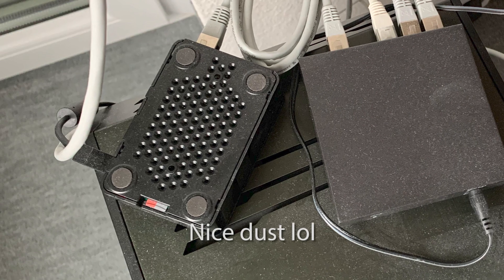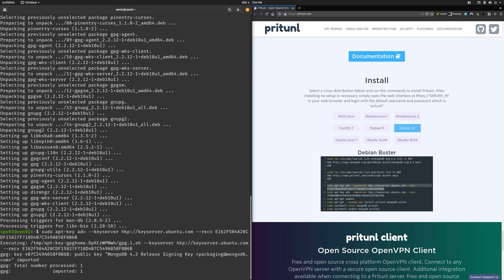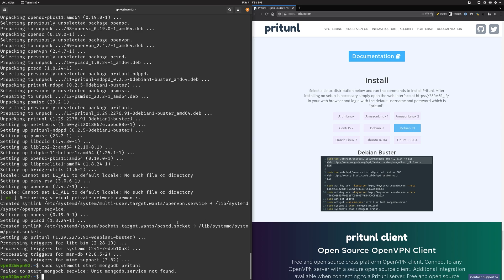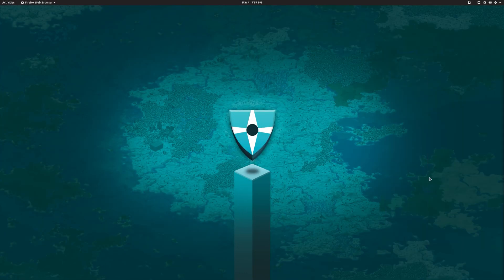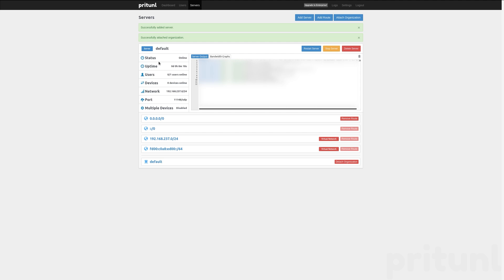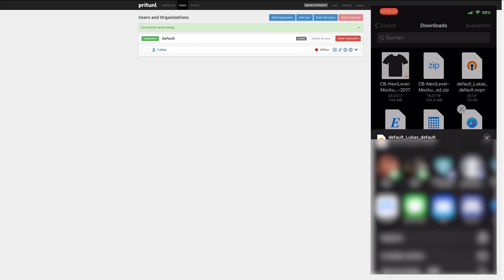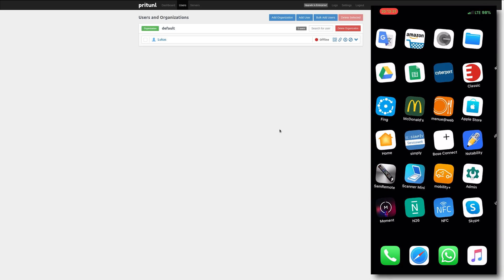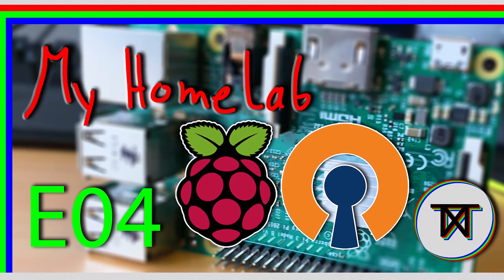Switching from openVPN to pritunl (NOT A TUTORIAL)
This is just a video in which I take you with me on the journey of switching out a raspberry pi running openVPN with a vm on my server running pritunl!